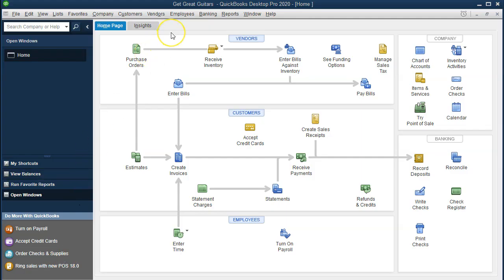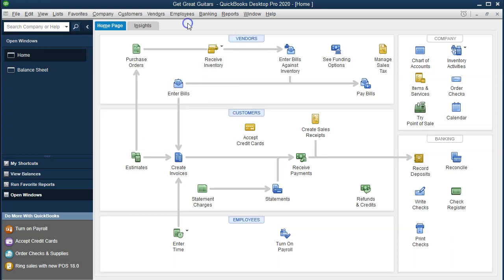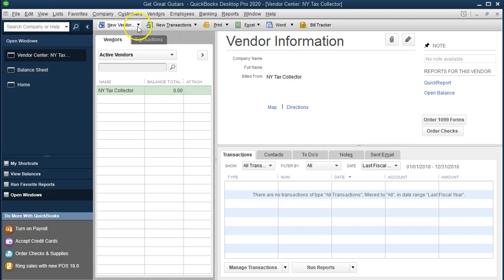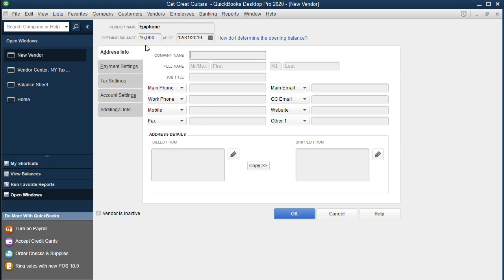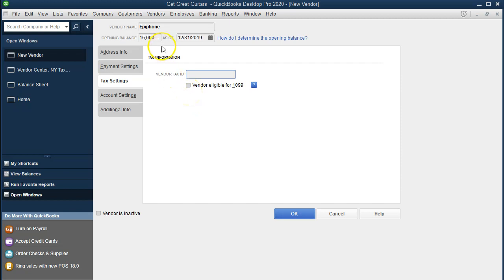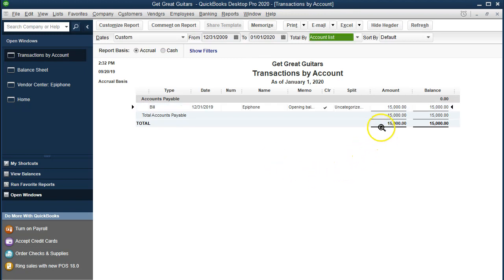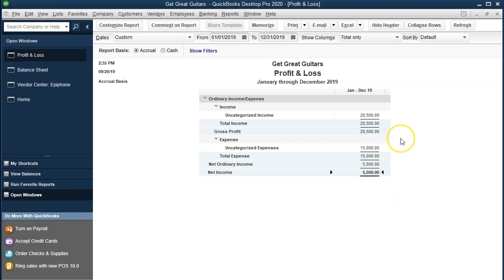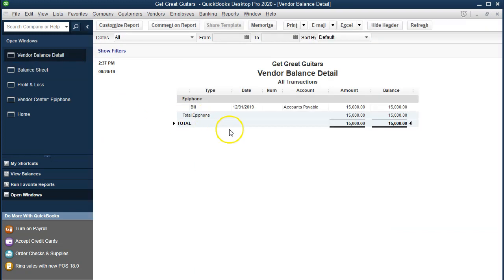Set Up Vendors 6.20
Set Up Vendors
QuickBooks Pro Desktop 2020
0:00
This presentation we will set up vendors and beginning balance for vendors within QuickBooks Pro 2020, QuickBooks desktop 2020. So in other words, the vendors or people that we will owe money to, that's who we purchase from. We're setting up a new QuickBooks file, we want to set up not only the vendor, but also the opening balance as we start the new company QuickBooks file that is owed to us at the point in time that we start the new file. Here we are in our get great guitars file, we have the open windows open, you can open the open windows by selecting the view drop down and selecting the open windows lyst.

0:37
We're going to be setting up the vendors that's going to be in the first section of our home tab, the vendors are who we purchased from, and then we pay off. So typically they're going to be the people that we are paying this is the people that the money is going out for the money is going out. Oftentimes, we will be setting up vendors as we make things such as checks and bills. For example, if we were to open up in check, and then we were to pay somebody, we could then select the vendor section here and we could then add, and this would be the actual payment, this would be adding AP going up, and then we would pay them with a check. Same thing within a check.

1:14
However, you can add the new vendor here and go from there to add the new vendor. Now because this is a new company file, however, we want to add the new vendor and we want to add the beginning balances. In other words, we're thinking, Okay, we have a new company file, we need to set up the balance sheet accounts. Our goal here then, is to set up the balance sheet account the opening balance for it and who we owe to. So let's take a look at the balance sheet to consider that we're going to go up top to the reports, we're going to go to the company and financial, we're going to go down to the balance sheet.

1:46
And we are going to be working in 2020. So I'm going to say 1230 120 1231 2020. Or actually, let's take the beginning of the year would be Oh 101 20. So January 1 2020, we want to have on the books at this point in time the fact that we owe somebody money in the opening balance in the equity section, it's going to be 15,000 that's owed to Epiphone. Therefore in the accounts payable section down here, we don't have one yet, we have to add the opening balance to the accounts payable, then we also have to know who we owe. So this needs to be supported by the backup sheet for the vendors, which is going to be some type of vendor balance detail. So within the vendor balance detail, we want to know who we're going to owe that 15,002. That's what we'll set up now.

2:39
Now we could go to the Home tab, I'm going to go back to the Home tab in the open windows, we could go to the vendor section here, I tend to like to go to the vendor section by going to the drop down menu up top and vendor. This is something we could do no matter what window is open at the current time. So we're going to go to the vendor center. similar process as we did with we entered the customer, you'll note we have one vendor already, because we had to collect property tax and we'll be paying the property tax. And we set up that vendor here. Now notice we have a transaction here at $27 and 50 cents, they're actually shooting to be a transaction and they're one of our invoices that we were testing, we actually recorded I'm going to go back in and adjust that now.

3:22
And we'll see an example of basically adjusting the transaction, we can actually delete transactions within QuickBooks, something we cannot do oftentimes with other software, you want to be careful doing that. But it is something that's possible. To do that, we're going to go to the balance sheet. In the open windows, you'll note we have the sales tax payable, the 2715. If we double click on that, we're going to auto zoom. Now the dates up top are in 2020, I want to bring it back to the prior year.

3:51
So this first date, I'm going to bring this back by saying 2019 to 2020. There's our transaction, we have the 2750 in 1230 119. Again, if you can't see it, it's probably a date thing up top, then we're going to go and double click on that 2750. And there is our transaction. This is a test invoice we recorded or I recorded. And I was just basically checking it out or taking a look at how the invoice would be created. So what we want to do is delete this invoice, what we're going to do is we can go up top or in the main menu section, you see the Delete item here,

4